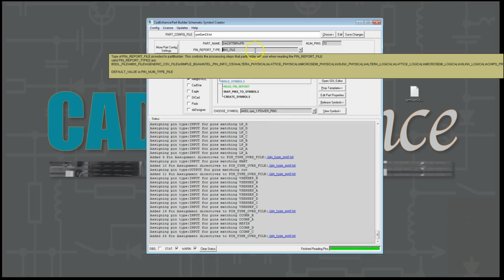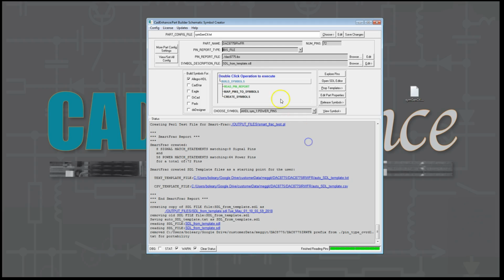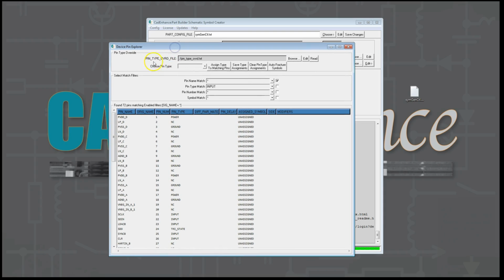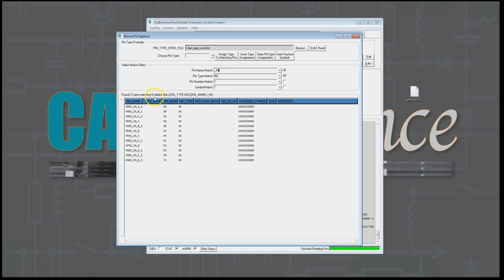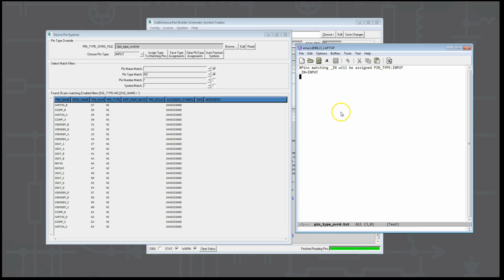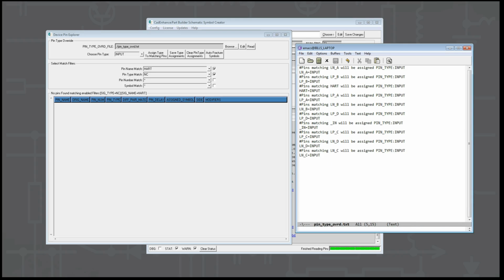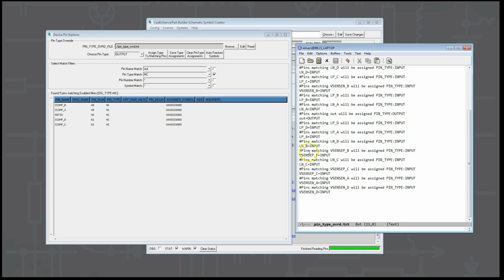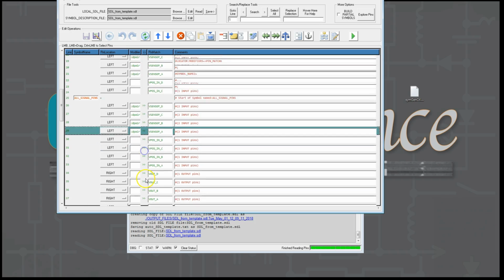Setting and Overriding PinTypes in PartBuilder